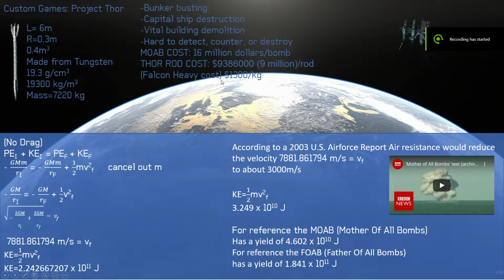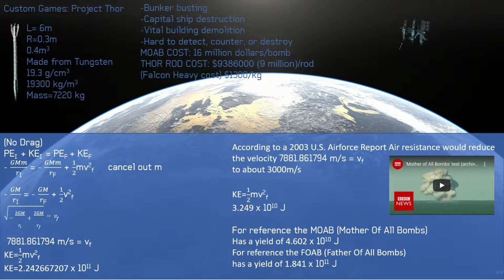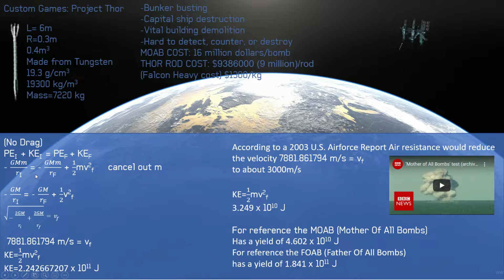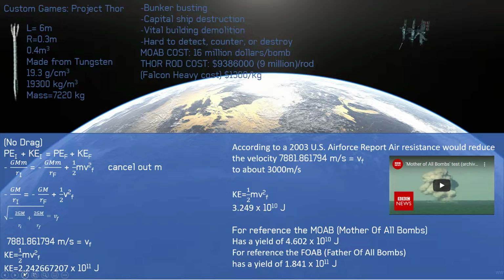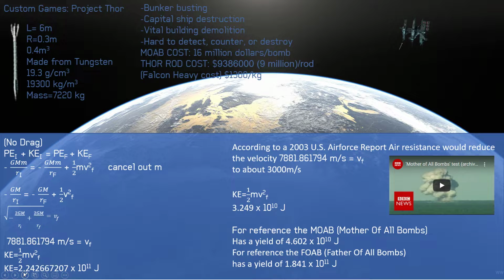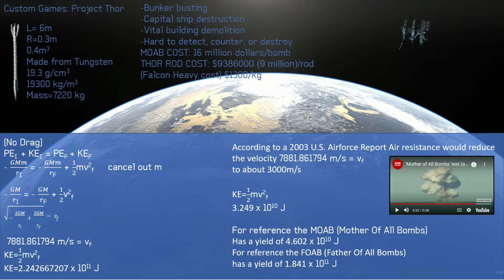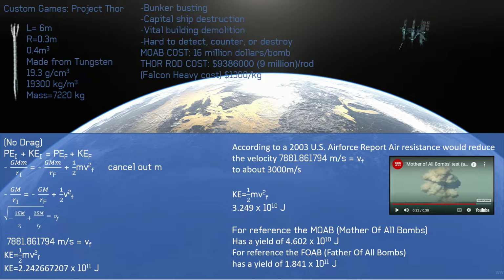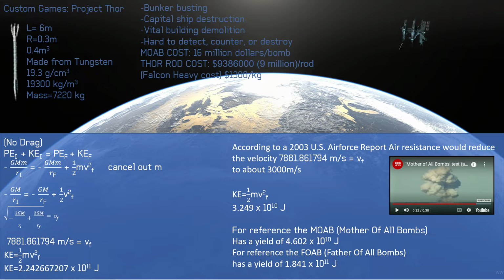2nd part (application)